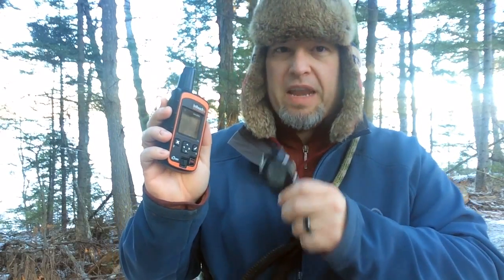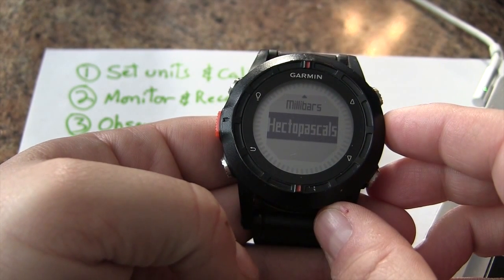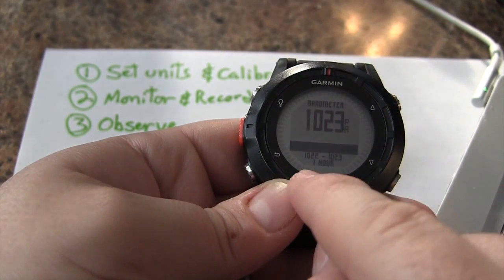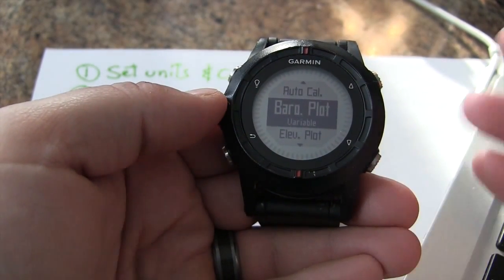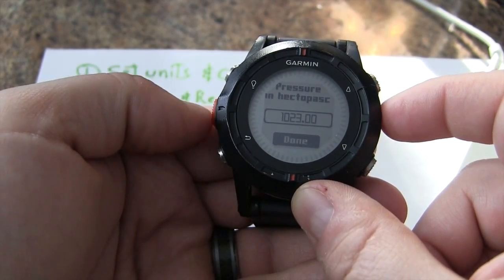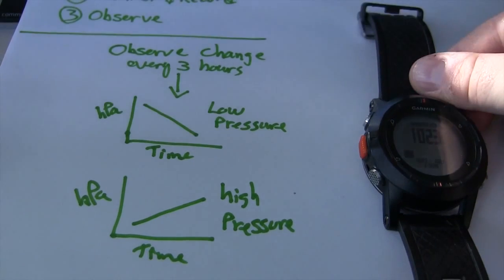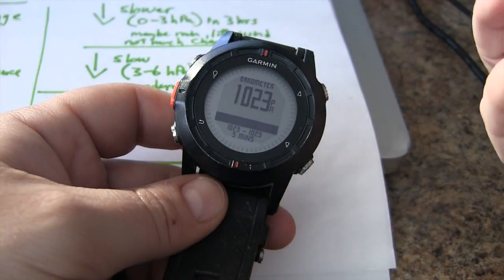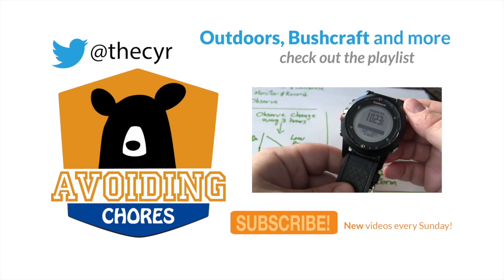Garmin fenix - Weather Forecasting Using Barometer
We will look at how you can use the barometer sensor in your GPS device to help you do a little bit of weather forecasting while out in the wilderness.

If you have a recent GPS device with an electronic compass, odds are that you also have an Altimeter-Barometer. Which mean that you probably can display the current air pressure.

Barometer sensor is used actually to help with the elevation, since satellites do well with accuracy with the horizontal, but the vertical needs a little help. The Altimeter-Barometer is used to add precision to your elevation data.

However we can use that Barometric data to help us determine if we will be getting a low or high pressure front. The difference is either fair weather or storms.

Not getting too deep into the weeds about air pressure and weather forecasting, we will use generalized observations to interpret the data we will be monitoring.

Before we get to that, we want to adjust on our GPS device: units & calibrate the barometer to sea level pressure.

units - select hecto pascal (100's) some weather sites may display kilo pascal (1000's). This seems to be a standard unit for many weather site in North America and Europe.

at sea level, pressure lower than 1000 hPA; the rule of thumb is typically a low pressure system and expect some stormy conditions.

Now, we want to monitor air pressure in 3 hour slices. We want to see the trend and interpret what we see accordingly.

When the change is less than 1 pascal over 3 hours - no major weather changes coming

When the change is 3 or more pascal over 3 hours - weather changes is coming

In general, we can summarize the trends as the follwing:

If the pressure is descending, there is a low pressure coming.

If it's ascending (or rising), the low is passing or a high pressure is coming.

When the pressure is changing rapidly (greater than 6 hPa/3 hours), it's windy (or potentially windy).

More detailed:
slowly falling (0.5 - 3 hPa in 3h): low is weak, dying or moving slowly. You might get some rain but typically no high winds.

falling faster (3-6 hPa/3h): rapid movement or deepening low. Moderate winds and rain in warm front. The low is passing you fast so day after tomorrow will typically be fine.

sudden drop (6-12 hPa/3h): Storm is coming soon.

At sea level, pressure below 1000 typically means the low pressure is established and nasty weather is upon us.

So we want to calibrate our device for current sea level pressure. For example, we have a weather station at the coast within 5km, so take a reading via the weather page.

use historical weather at your location or hiking area to see what kinds of drops you can associate with precipitation. At higher elevation, the air pressure will be lighter, so that's why we want to make sure we calibrate our device for sea level.

If I missed any major detail, add them to the comments below.

UPLOAD SCHEDULE
1st Sunday of the month = Hiking

2nd-4th Sunday of the month = Outdoor Skills, Product Demos, Product Reviews, Tutorials & Beer Reviews